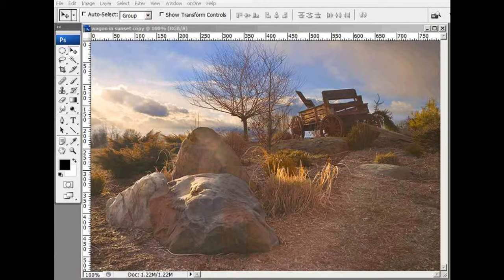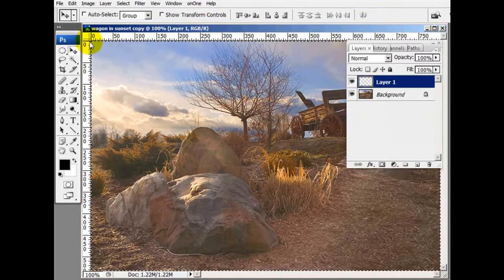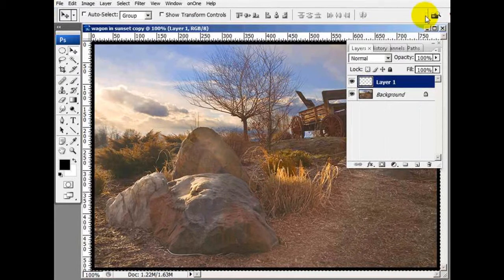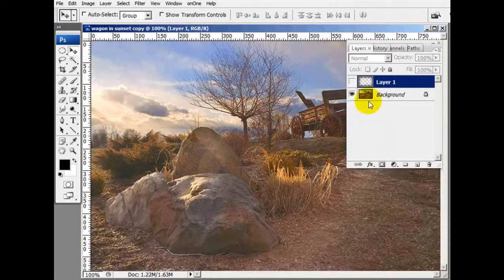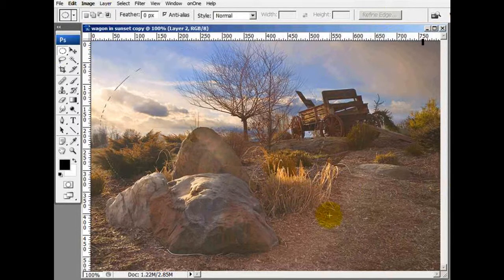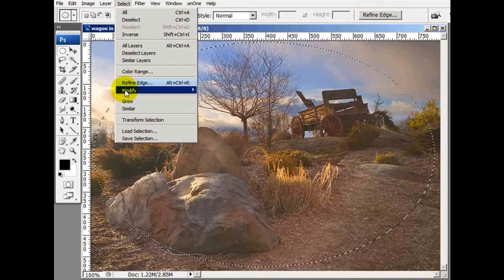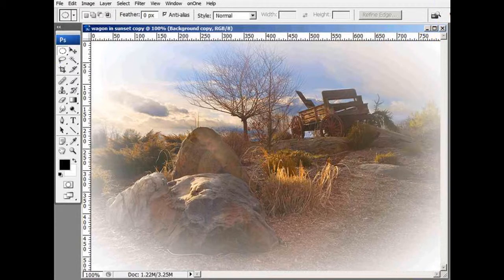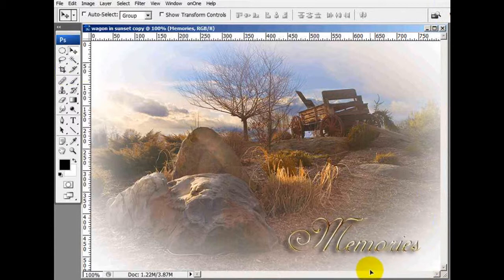Vignettes / Vignetting Photoshop Tutorial by Bob Mizerek